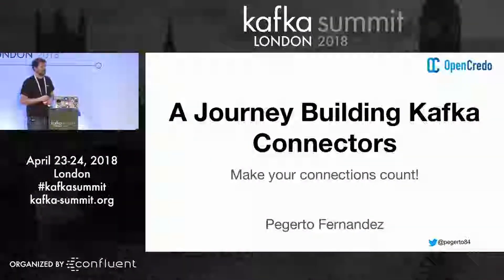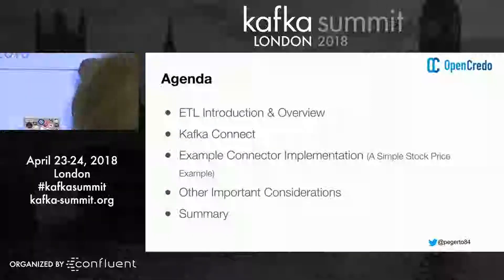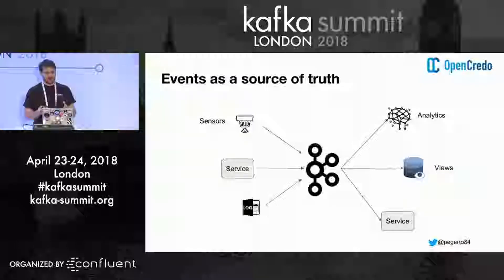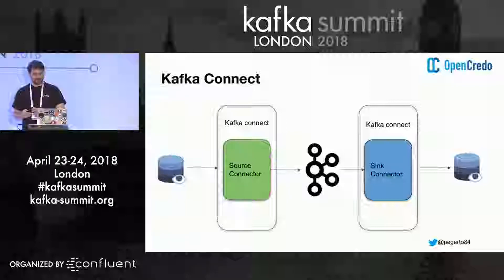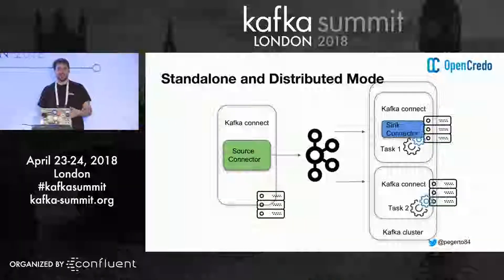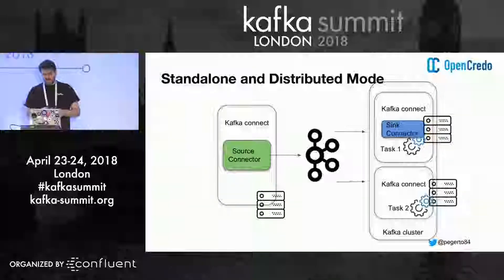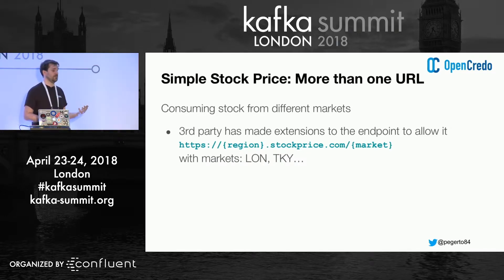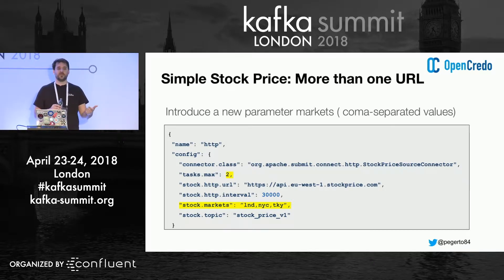Make Your Connections Count – A Journey Building Kafka Connectors - Kafka Summit London 2018